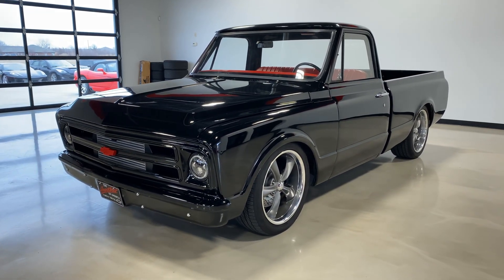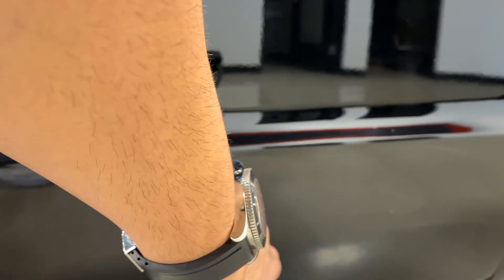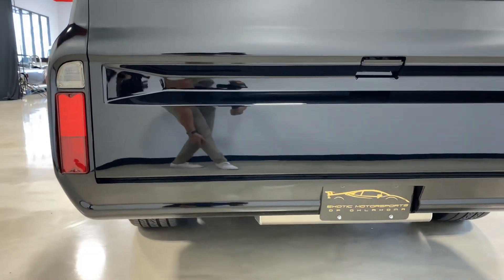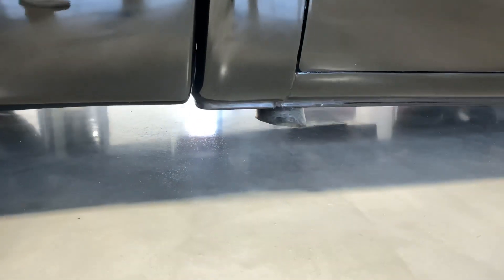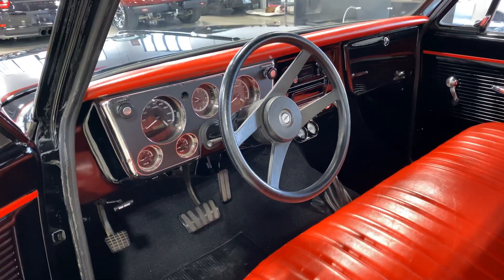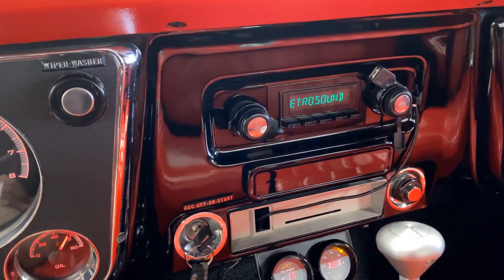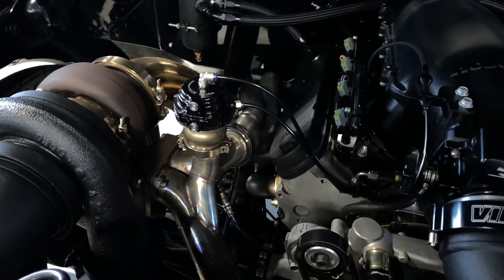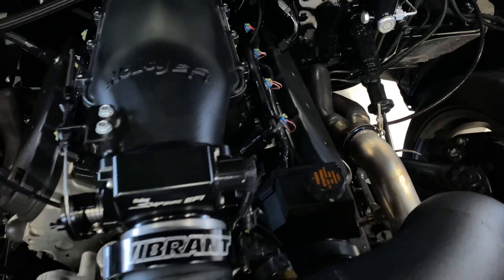1969 LS Swapped Turbo Chevrolet C10 For Sale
1969 LS Swapped Turbo Chevrolet C10 For Sale